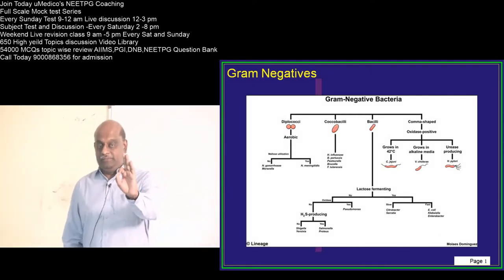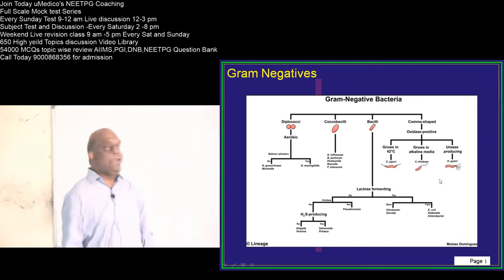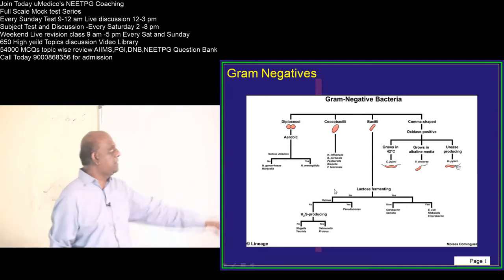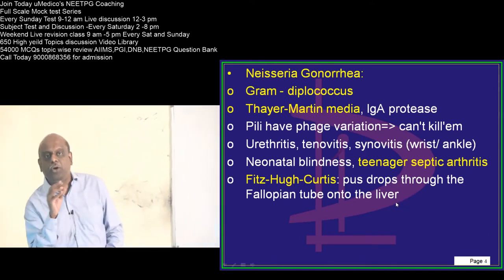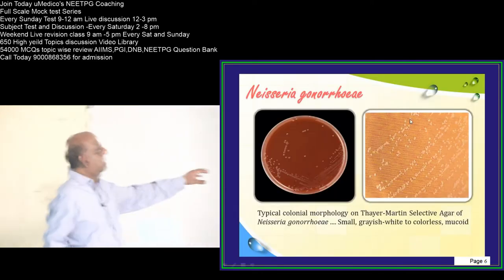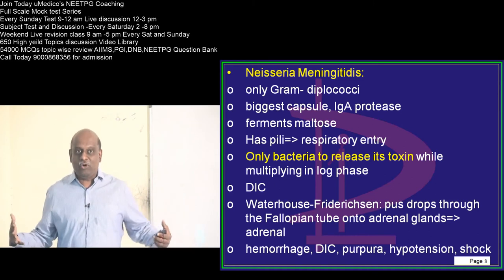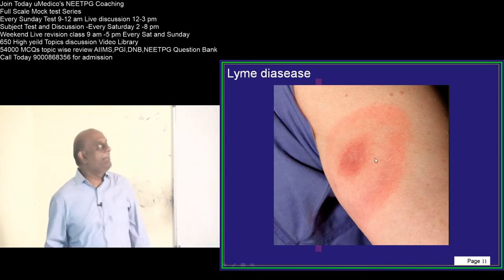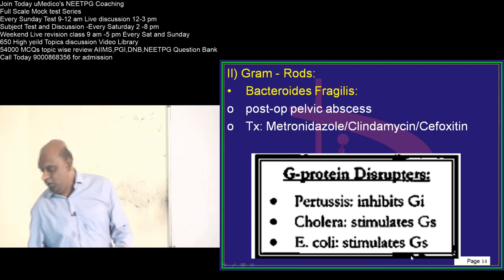Revise 20000 Bullet Points in 10000 Minutes with Dr Murali Bharadwaz for NEETPG everyday 6pm 11